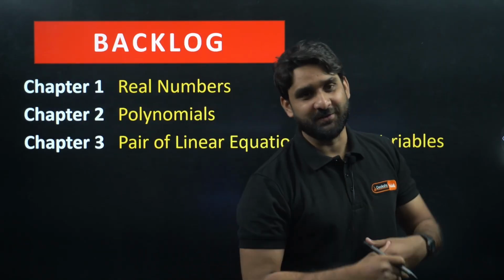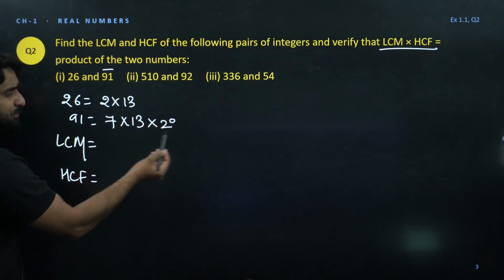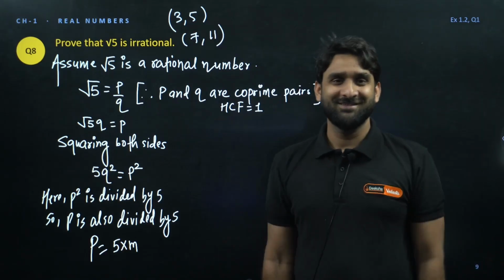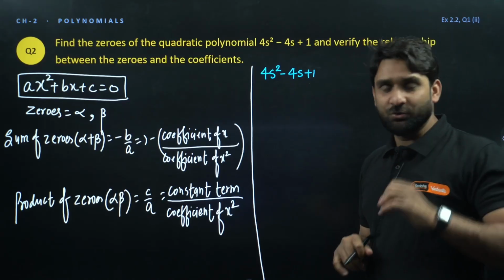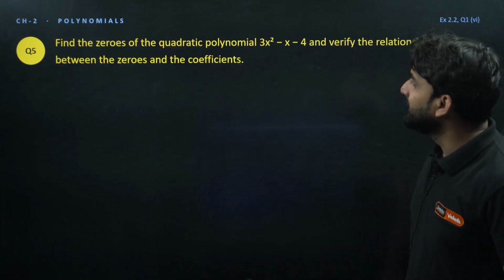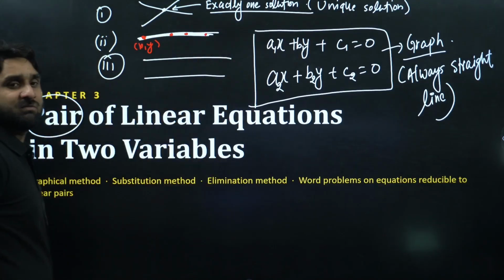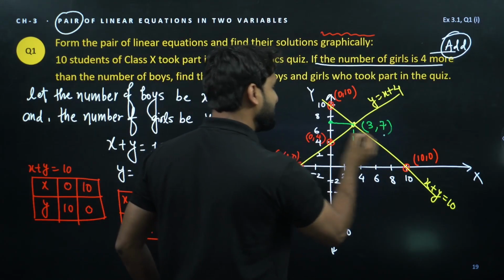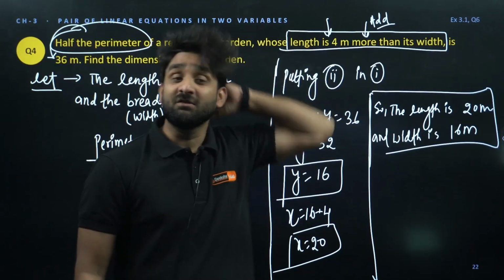Class 10 | 📚Maths Backlog One Shot 🔙 Real Numbers+Polynomials + Linear Equations | NCERT | Sonu Sir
Class 10 Maths Backlog | Real Numbers, Polynomials & Pair of Linear Equations | Sonu Sir

📚 Clear all your Class 10 Maths backlog in one session with Sonu Sir! Complete coverage of Chapter 1 Real Numbers, Chapter 2 Polynomials & Chapter 3 Pair of Linear Equations in Two Variables — perfect for catching up, revising concepts, and building a strong base for your CBSE Board Exam 2026 & PT preparation! ✅🔥

📚 In this video (Sonu Sir):
✅ Ch-1 Real Numbers — Complete Concept + Important Questions
✅ Ch-2 Polynomials — Zeroes, Relationship & Expected Questions
✅ Ch-3 Pair of Linear Equations in Two Variables — All Methods + Imp. Questions
✅ Full Backlog Coverage — Catch Up on Everything You Missed
✅ Board Exam 2026 pattern-based questions & quick revision

🌟 Whether you've fallen behind or just want a solid revision of these 3 chapters, this backlog class will get you completely up to speed. Study smart and never let backlog pile up again! 💪